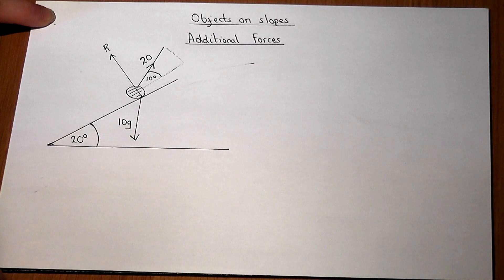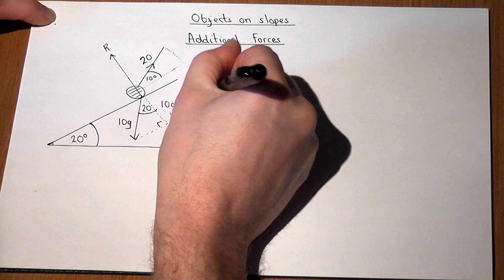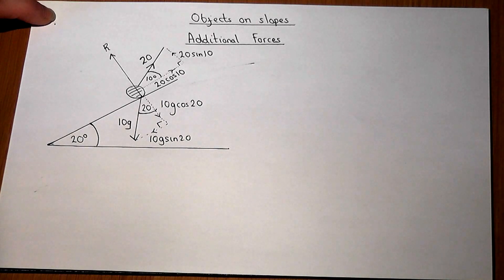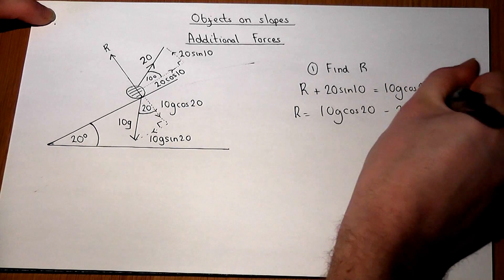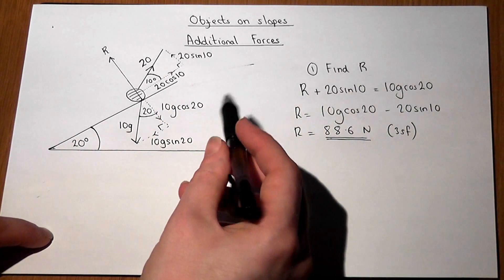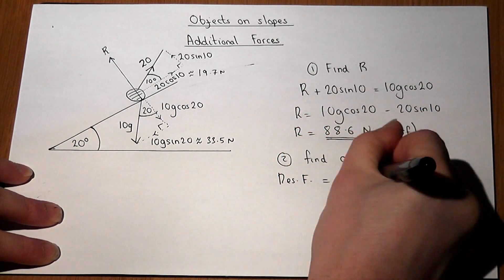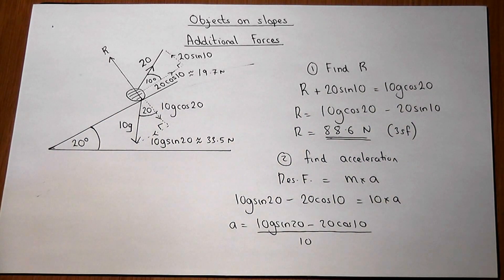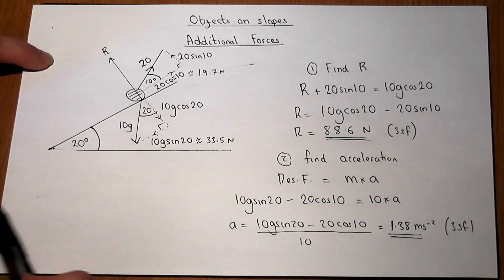Newton's Law: Modelling Objects on Slopes part 2 - Mechanics 1 A-level maths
This video shows how to model the behaviour of an object on a slope which is connected to a piece of string at an angle. It discusses resolving the forces parallel and perpendicular to the slope to find the normal reaction force and the acceleration along the slope using Newton's second law, F=ma View my channel